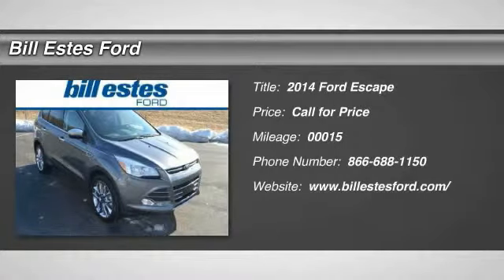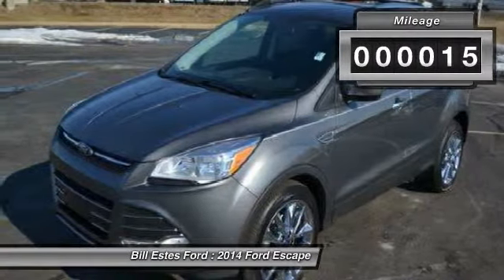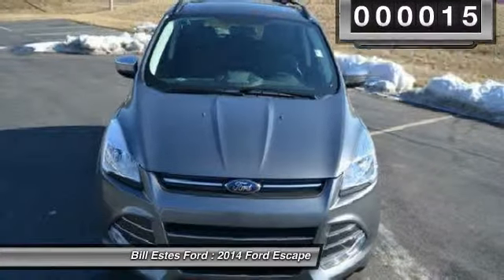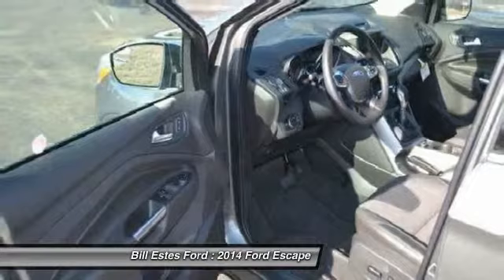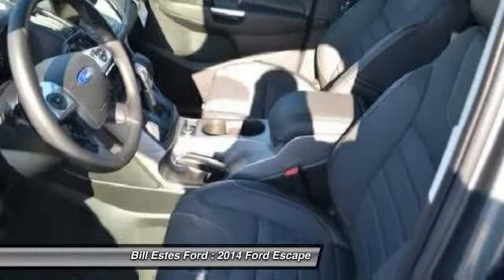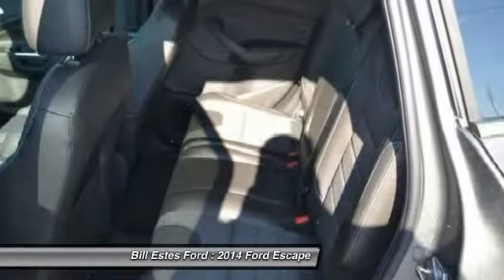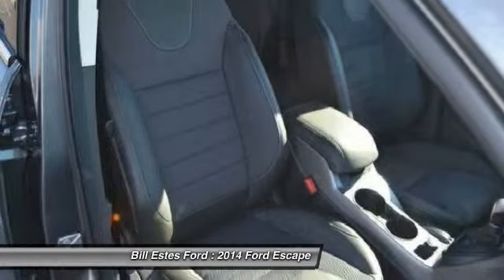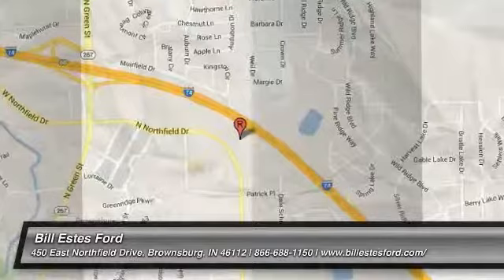2014 Ford Escape Brownsburg IN T4318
2014 Ford Escape FWD 4dr SE

You'll love this 2014 Ford Escape. This is a car you'll want to take home. With 15 miles, it features Automatic transmission and an exterior color of STERLING GRY. Call and get in touch with Bill Estes Ford directly, and be the first to open the car door today!